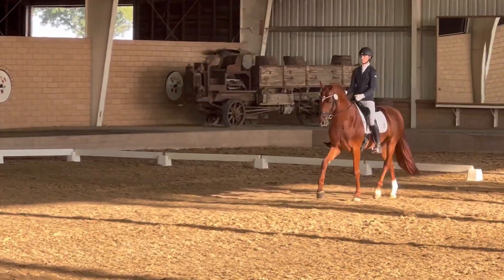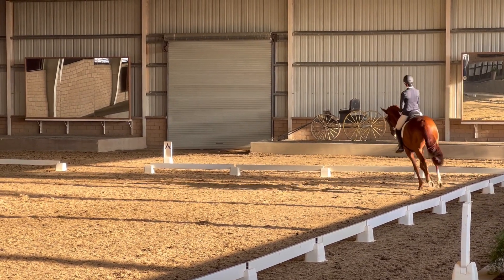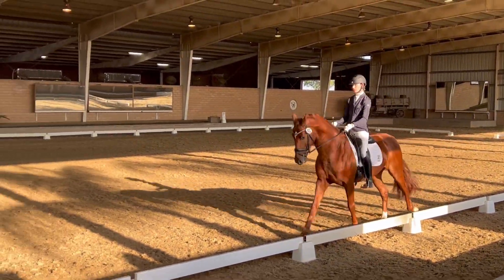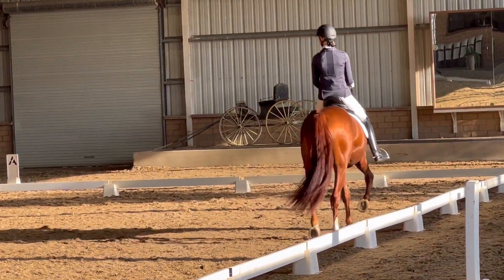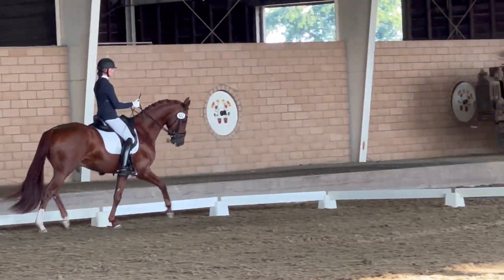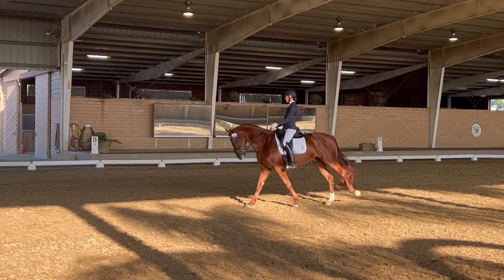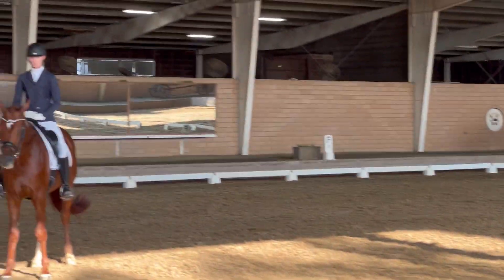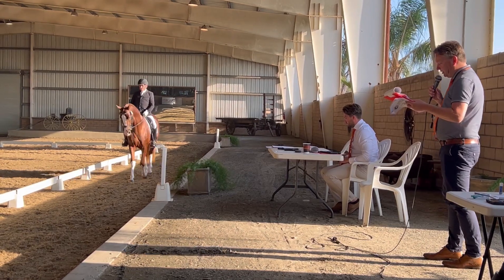New Adventure DG (Don Schufro x Blue Hors Zack) - Ibop & DG Bar Cup 2023